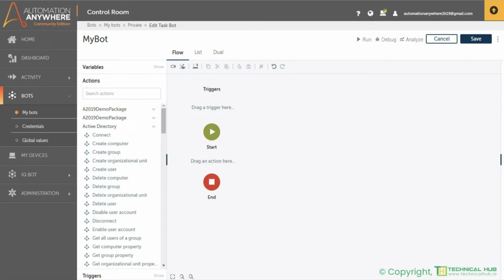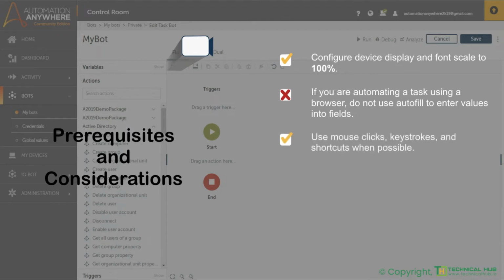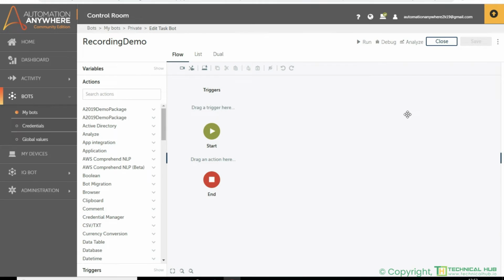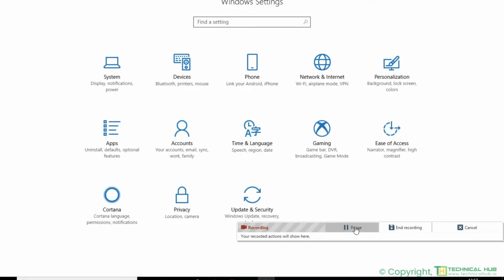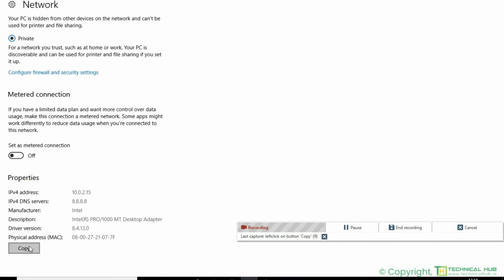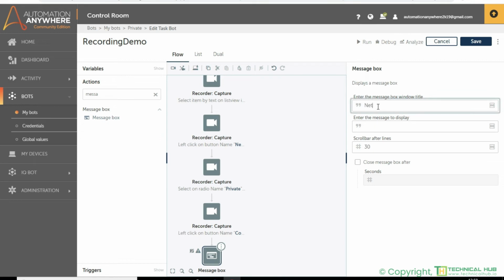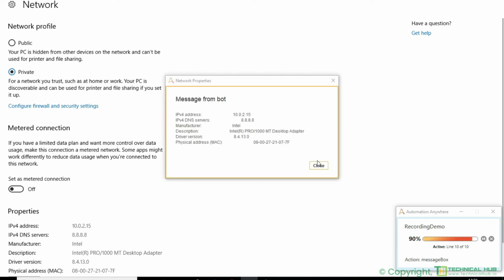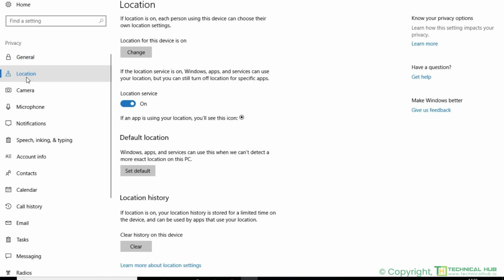Automation Anywhere A360 | Using Universal Recorders